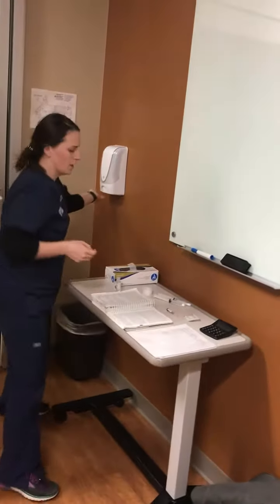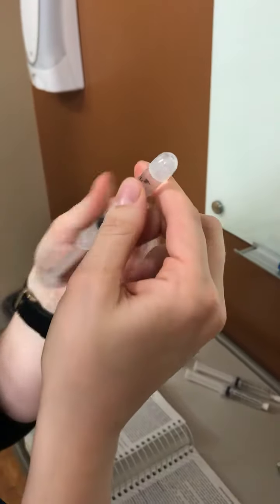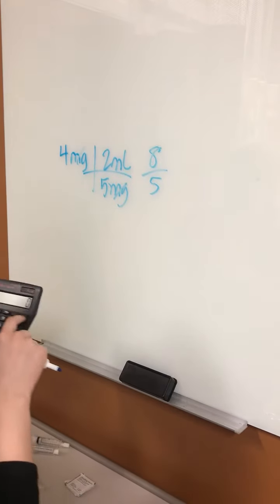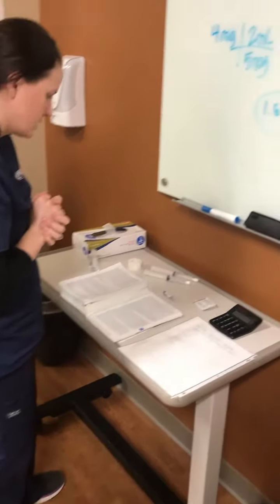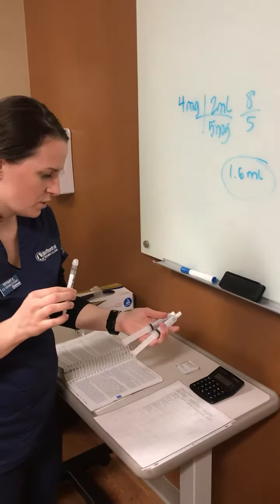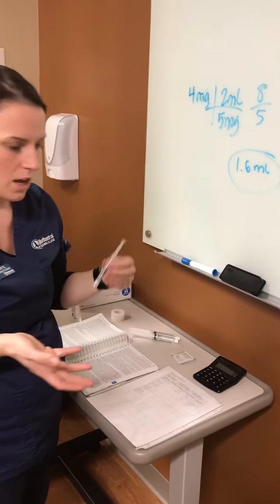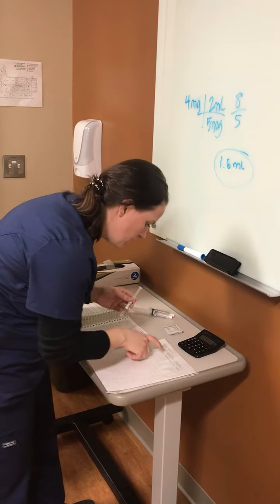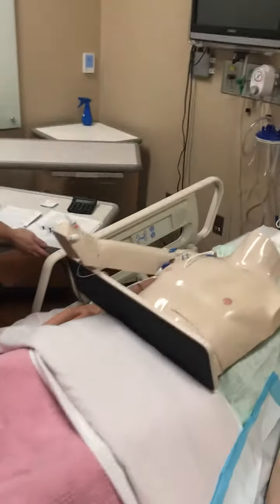Med Administration through Central Venous access device - NTC Advanced Skills